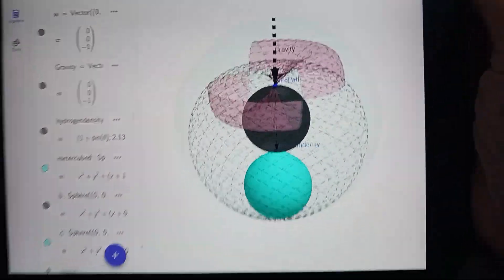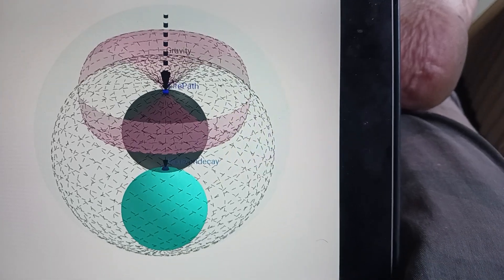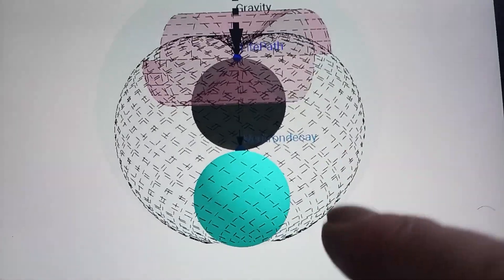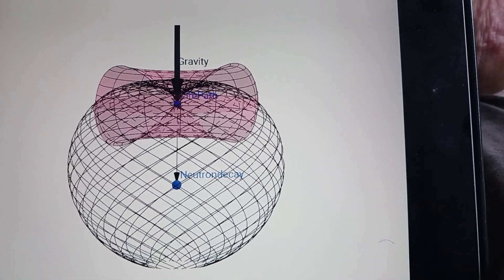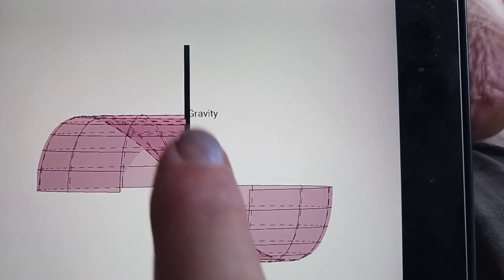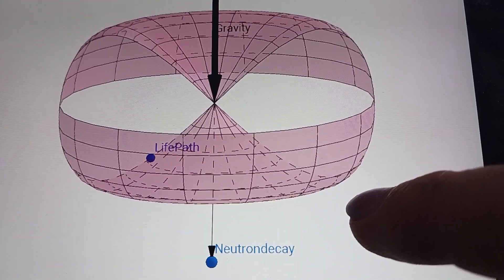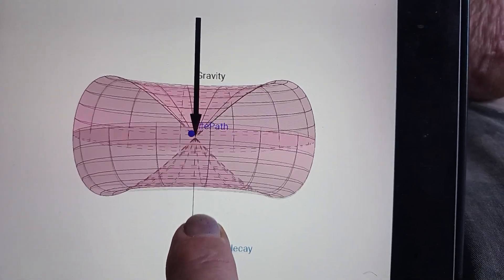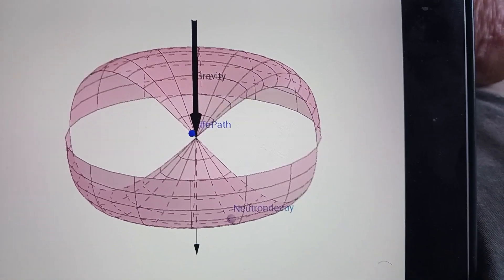Neutron Decay Cosmology - Compactification and closure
Neutron decay cosmology is the path of least action,  physical process solution to black hole paradoxes,  dark energy,  dark matter and critical density maintenance.
A homeostatic universe maintained by the reciprocal processes of electron capture at event horizons and free neutron decay in deep voids.

Gravity gathers mass to event horizons
All matter is made neutrons at event horizons because of electron capture
Infalling neutrons drop off their kinetic energy as mass for the event horizon
The neutron "self" takes an EinsteinRosen bridge from highest energy pressure conditions to lowest energy density point of space where the quantum basement is lowest and easiest to penetrate.

The closure from maxima to minima.

Neutron out in a deep void somewhere soon decays into amorphous monatomic hydrogen,  proton electron soup. Dark matter.
The decay from neutron 0.6fm³ to 1m³ of amorphous hydrogen gas is a volume increase of around 10⁴⁵. Expansion.
Dark energy.
And if PV=nRT no wonder space is cold.

In time this amorphous hydrogen stabilizes and coalesces.  First into monatomic hydrogen,  large clouds of which are found around galaxies,  and then into H2 and everything else we see.
Continuously falling down the gravity hill towards an event horizon.

Closure.

The CMB is the ambient temperature of the universe.
The cosmological red shift is a geometric artifact.  The curvature of spacetime caused by the mass between observer and observed.

Neutron decay cosmology.  🖖